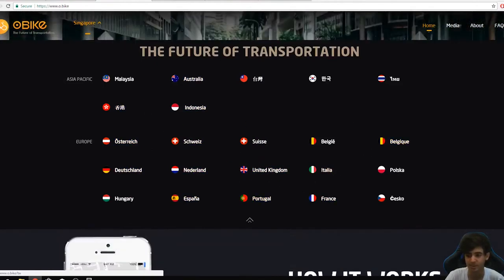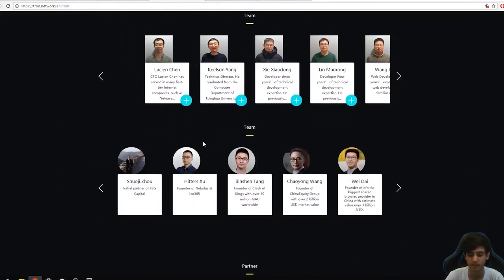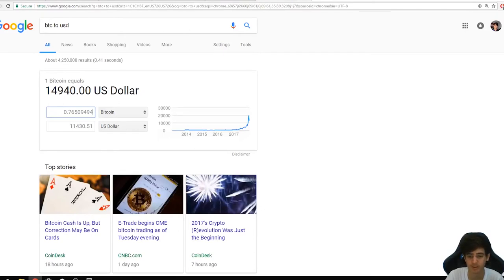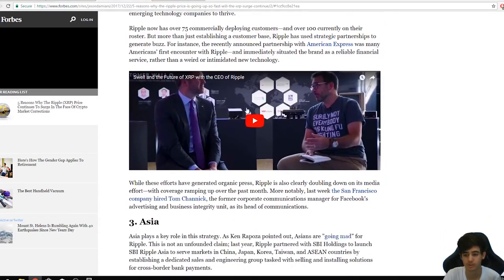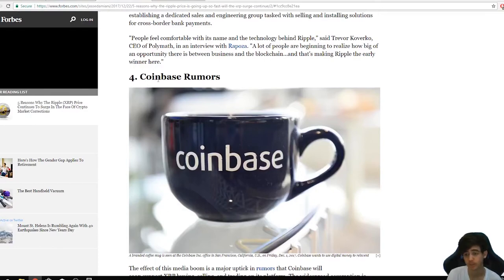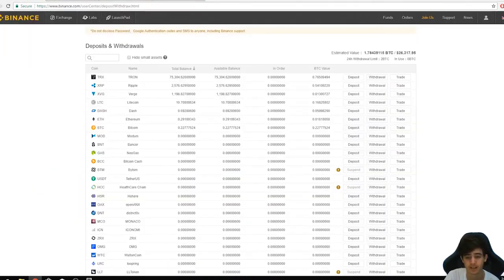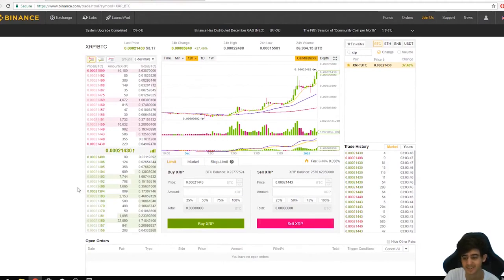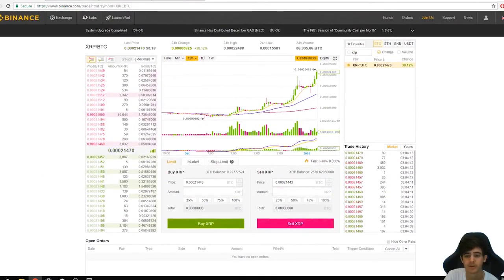Binance Exchange. 25000$ ON BINANCE. How to use the Binance